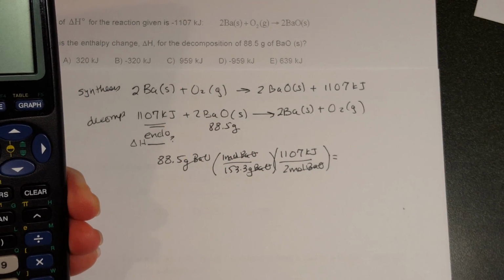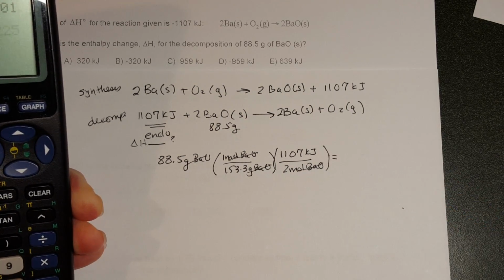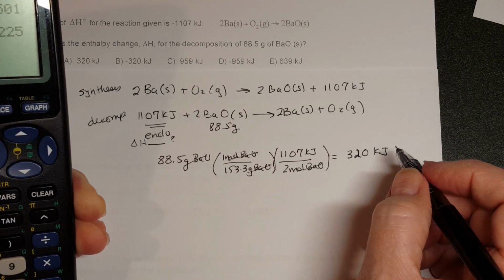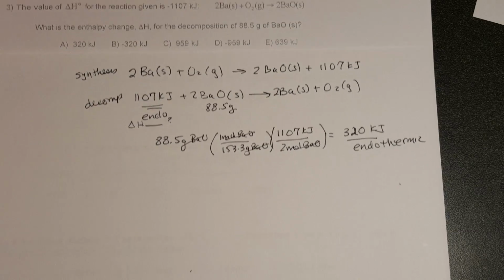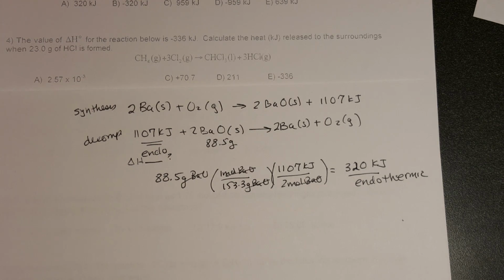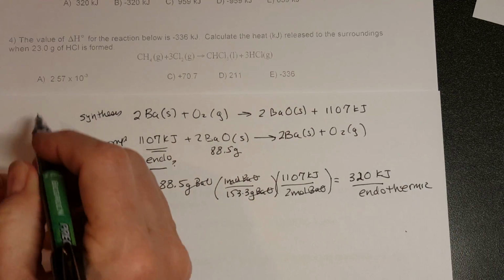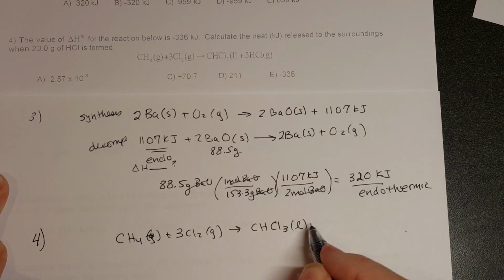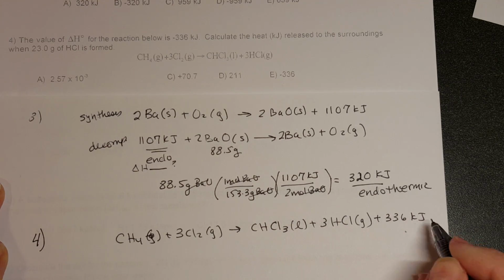Thermo test 3